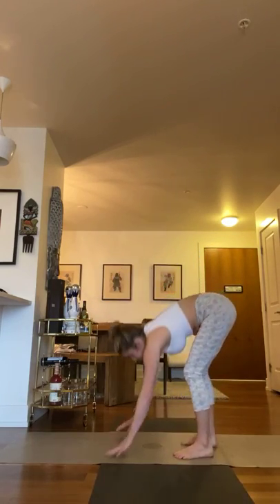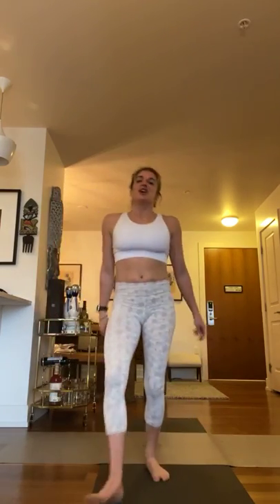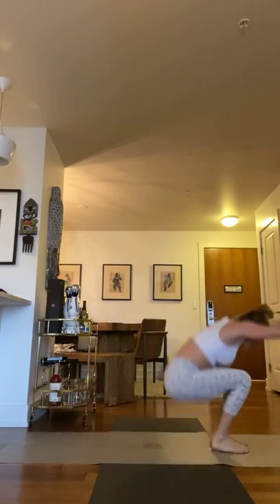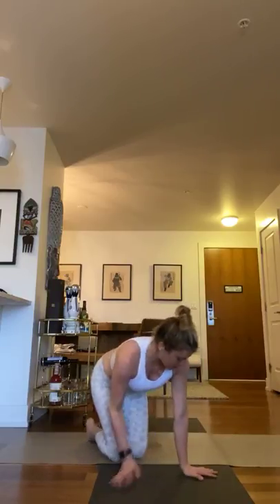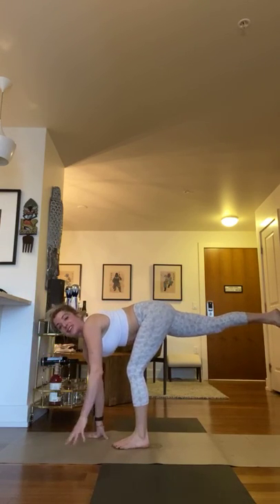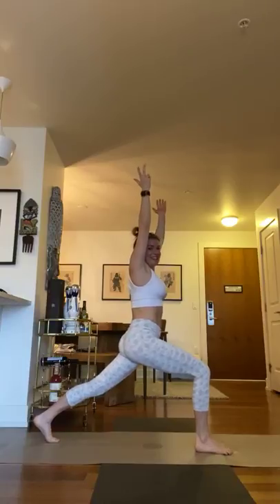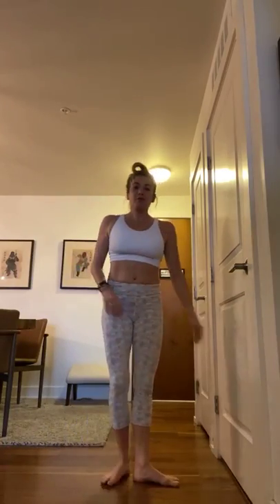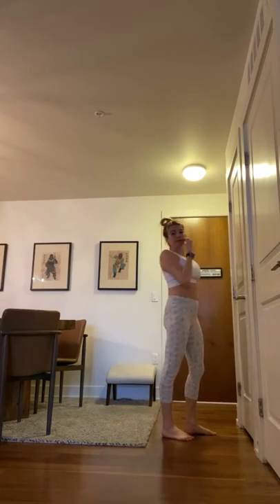Inversion and Arm Balance Practice - Marysia Do on 3 April [Livestream on Instagram]